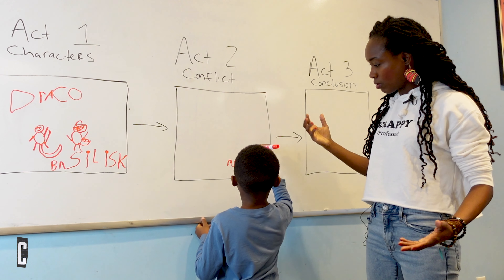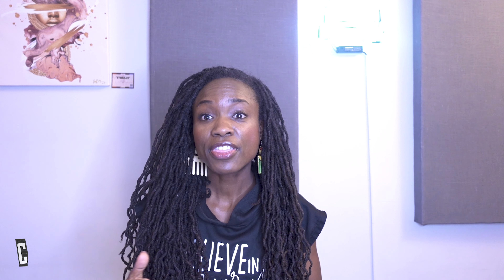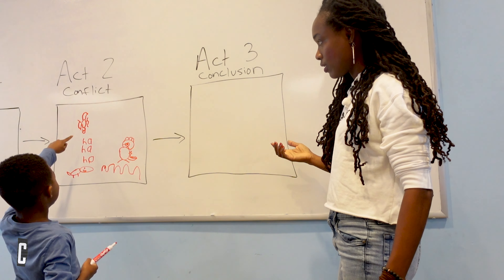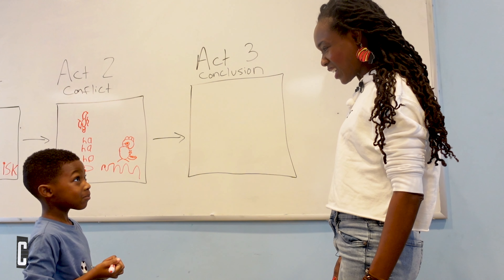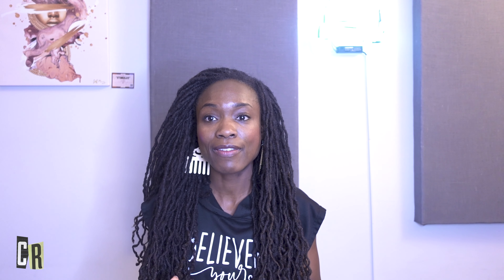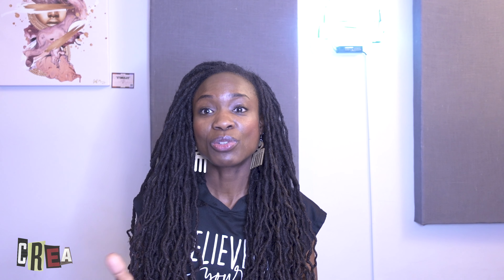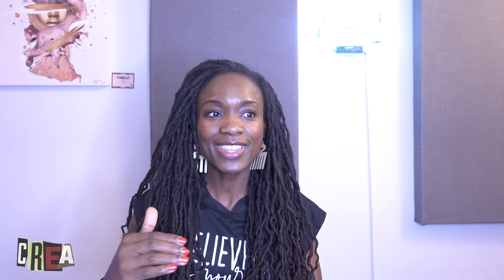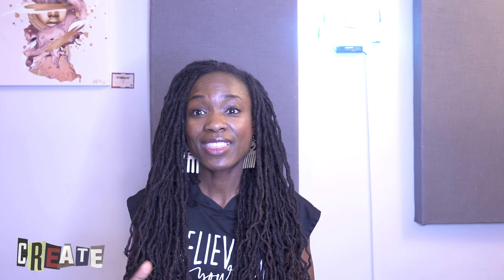How To Get Your Child Published on Amazon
This video goes over the CREATES process, a step-by-step guide to getting your young child to write and publish a book on Amazon with their own author profile.

My son published his first book when he was 5 years old. The book is called Cutiemals: Birthday Bash and was distributed on the shelves in 11 local Shoprite grocery stores around the city of Philadelphia.